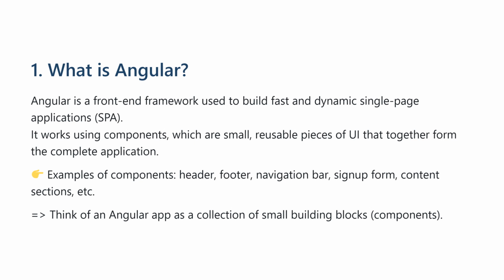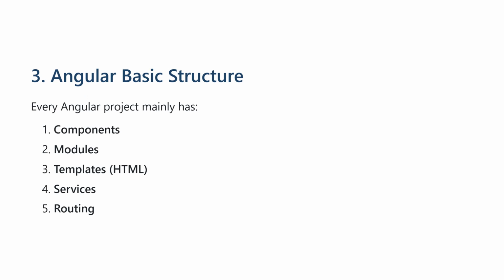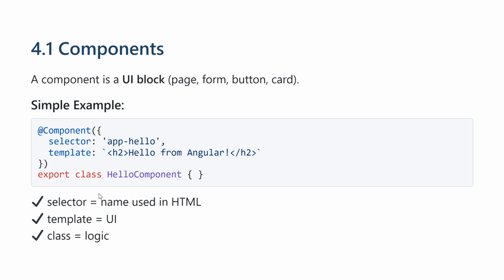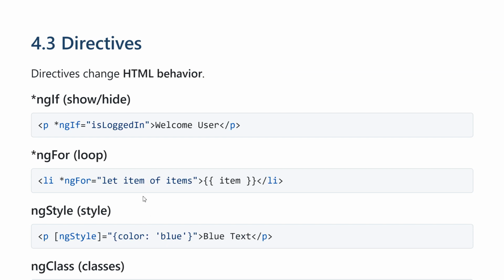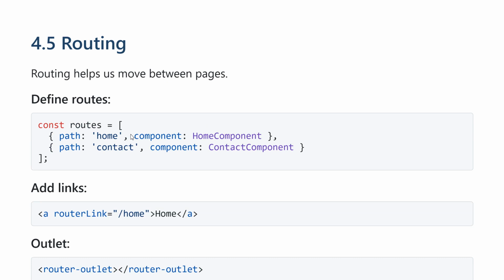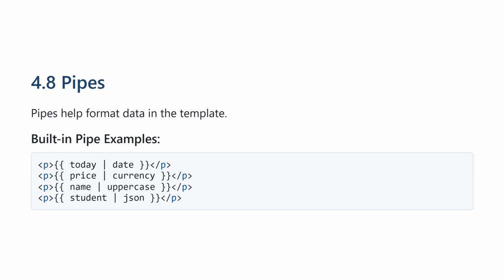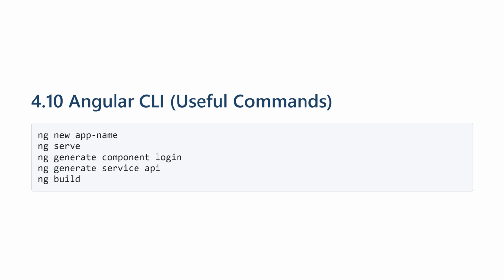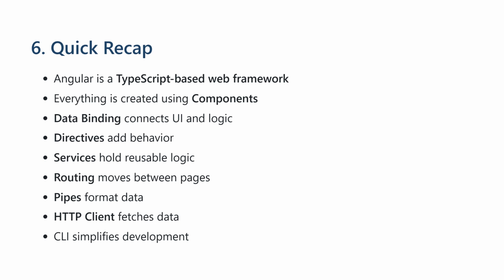🔥 Angular Tutorial Overview for Beginners | Learn Angular Step-by-Step (2025) | Angular Topics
Welcome to Safan Codes!
In this video, you will learn Angular from scratch in the simplest way possible.
I covered everything you need as a beginner — components, data binding, directives, services, routing, forms, pipes, lifecycle hooks, Angular CLI, and much more!

Whether you are a student, beginner, or developer preparing for interviews, this Angular crash course will give you a clear understanding of how Angular works.

🔥 What You Will Learn in This Angular Tutorial:

✔ Why Angular is used
✔ Angular project structure
✔ Components explained with examples
✔ Data Binding (Interpolation, Property, Event & Two-way binding)
✔ Directives: *ngIf, *ngFor, ngClass, ngStyle
✔ Services & Dependency Injection
✔ Routing & Navigation
✔ Template-driven & Reactive Forms
✔ HTTP Client (API calls)
✔ Pipes & Custom Pipes
✔ Lifecycle Hooks
✔ Important Angular CLI commands

Beginners learning Angular

Developers shifting from React/JS to Angular

Anyone wanting a strong foundation in frontend frameworks